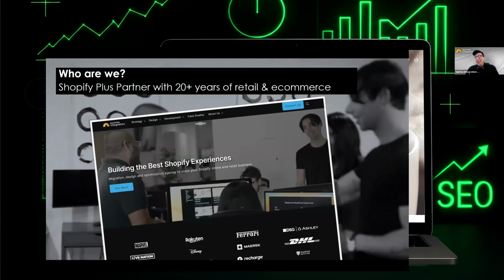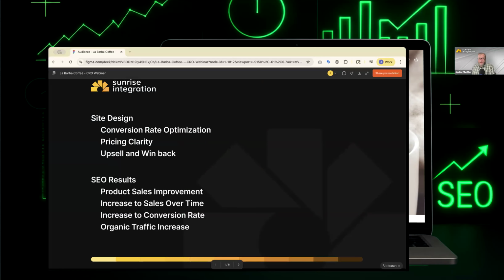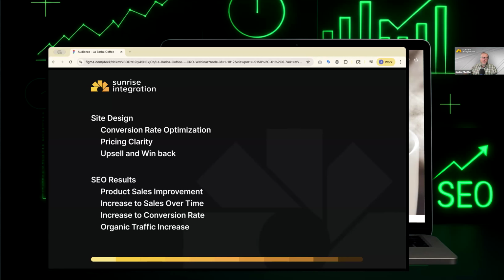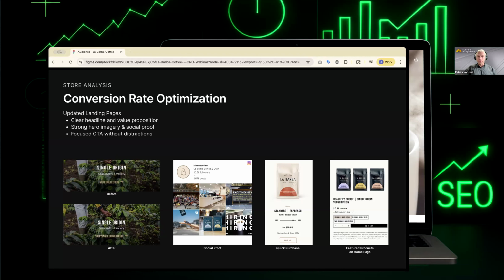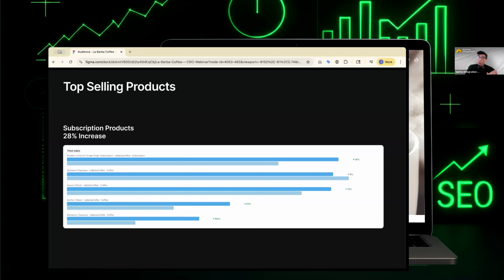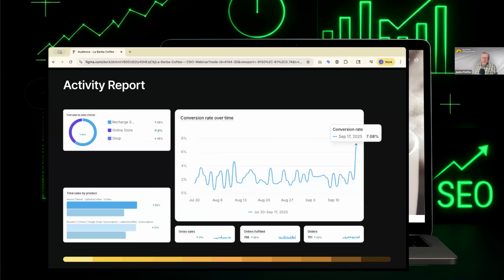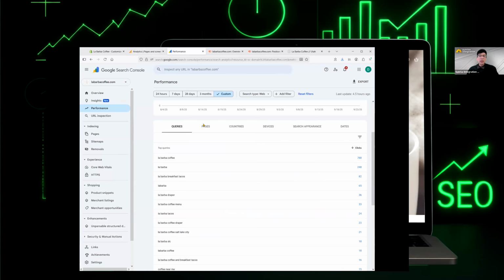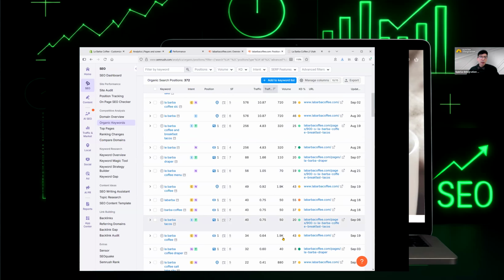Shopify Webinar: SEO, CRO & Keyword Success Strategy with La Barba Coffee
In this Shopify webinar we'll discuss how our team helped La Barba Coffee increases sales and site traffic to their Shopify site. We'll review how we use GA4, Search Console and SEMrush to help track customer behavior, understand traffic referrals, and boost SEO.

In this webinar:

- Review how La Barba Coffee uses these tools
- Connecting Google Analytics to Shopify
- Connecting Google Search Console to Shopify
- Viewing traffic and reports in GA4
- Understanding where your traffic comes from
- Basic SEO updates they performed in Shopify
- Using SEMrush for La Barba to boost SEO opportunities

Do you need help with your Shopify store? Contact the design experts here at Sunrise Integration.